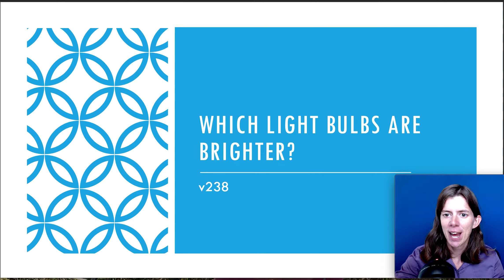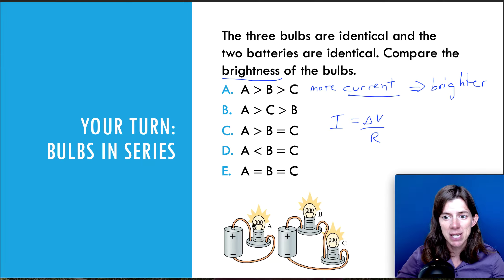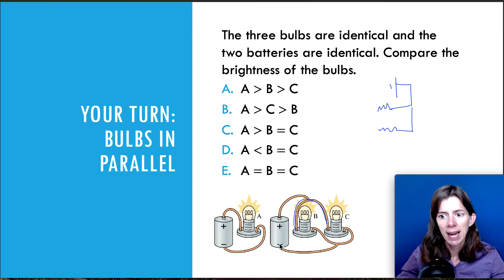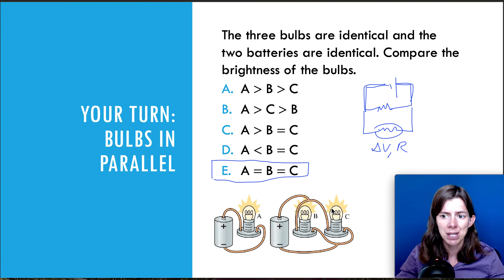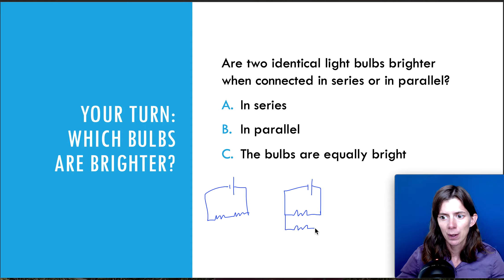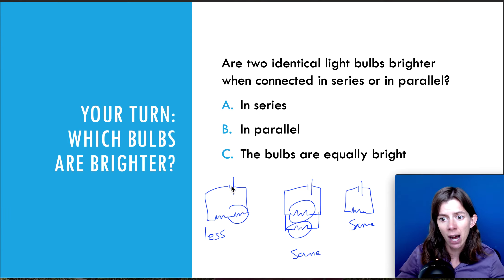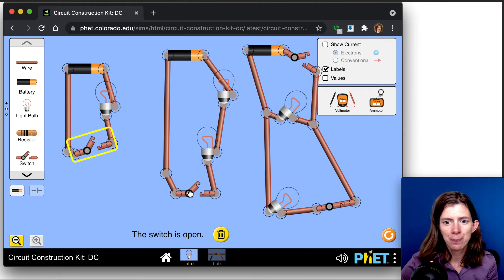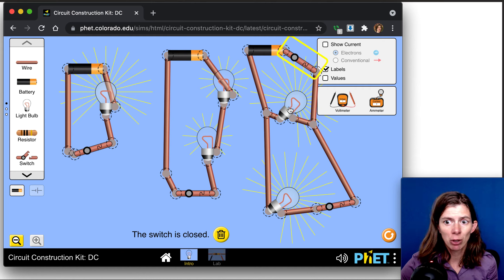v238 which bulbs are brighter